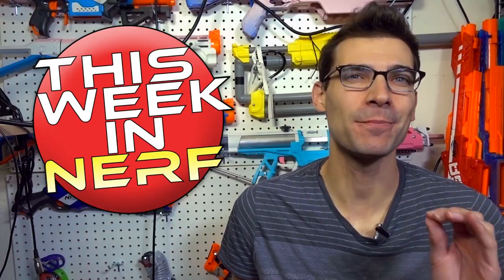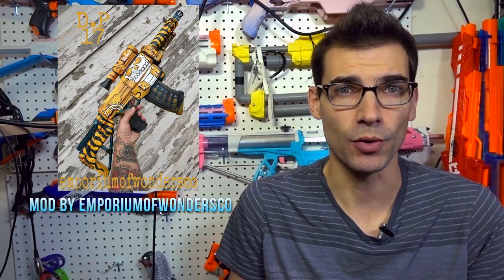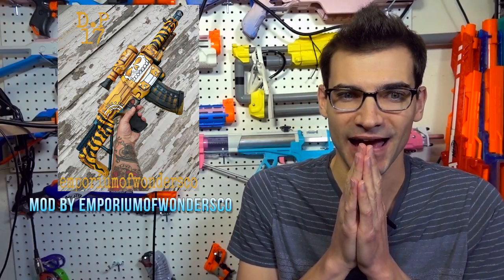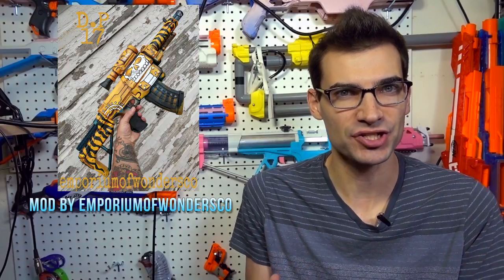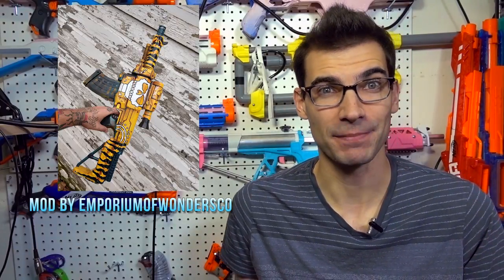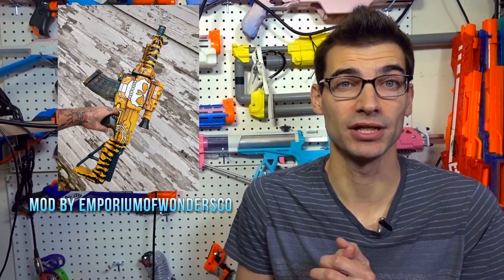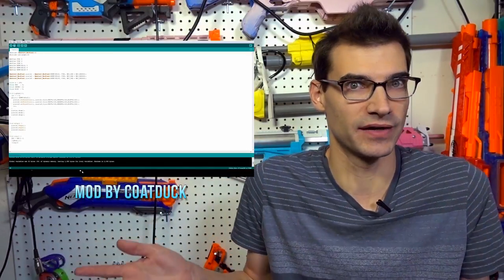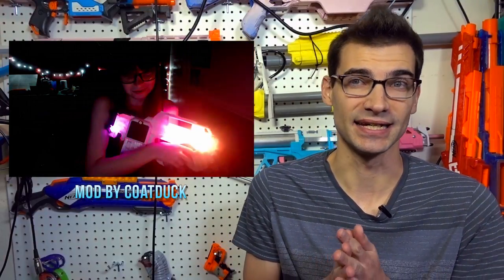Video Game Nerf Blasters! CS:GO, Rust, Sci-Fi & LED Blaster Mods! This Week In Nerf News #29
Harbinger of Blight reddit post Blaster/comments/770kdk/custom_nerf_retaliator_harbinger_of_blight/
EmporiumOfWondersCo Etsy Listing Blaster-custom?ref=shop_home_active_4

Jangular
1769 Hillsdale Ave. #54419